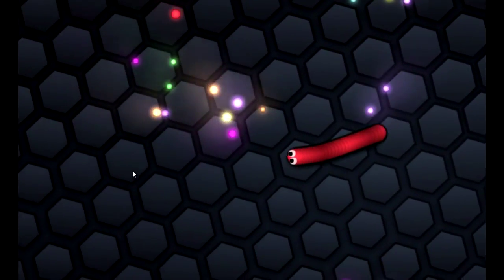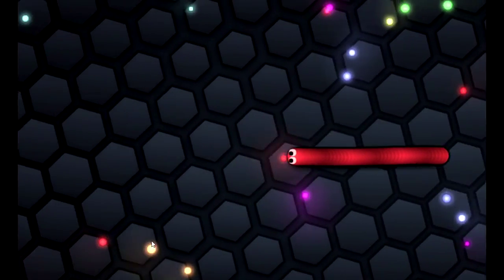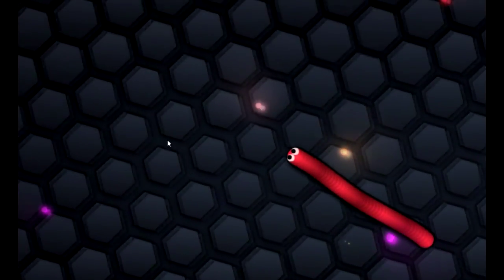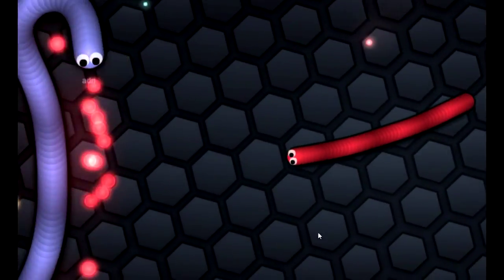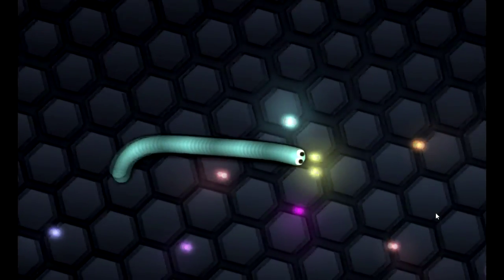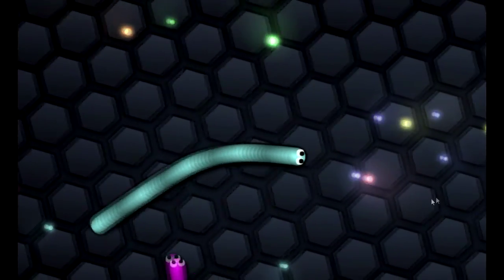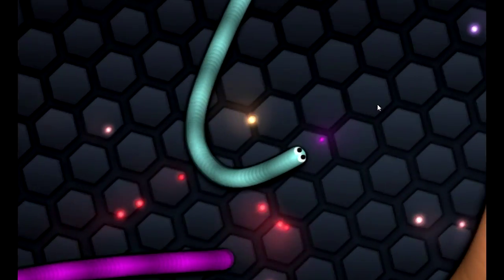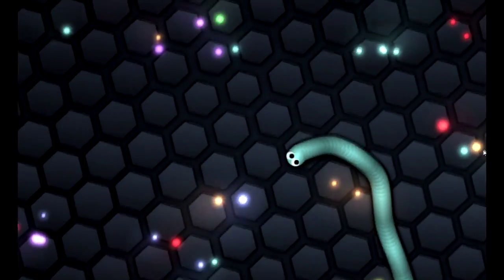Slither.io-(Throwing a Hissy Fit!)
Hey guys, just wanted to play slither.io and talk for a little bit. Hope you enjoy!